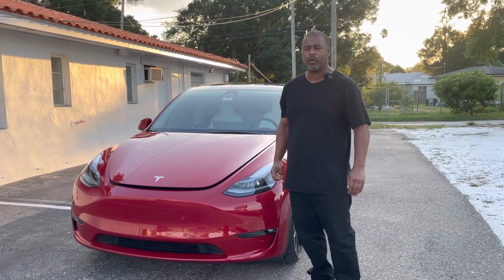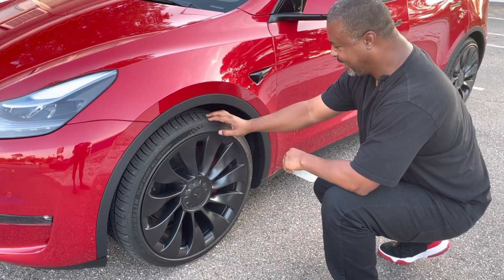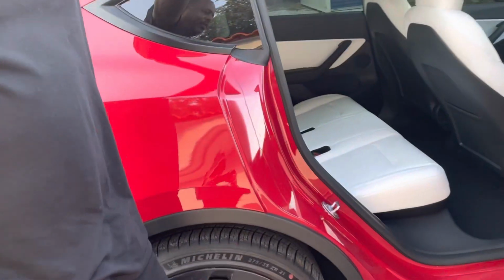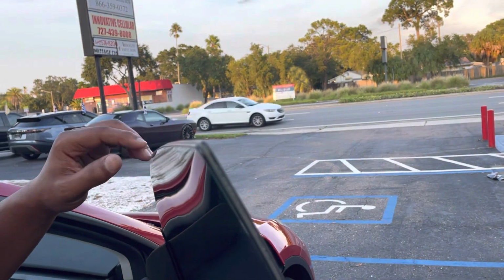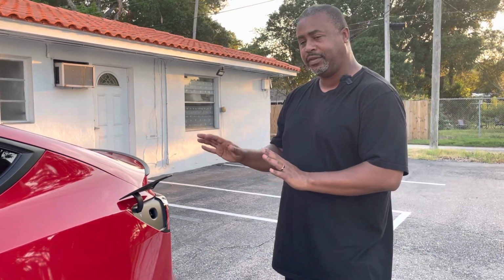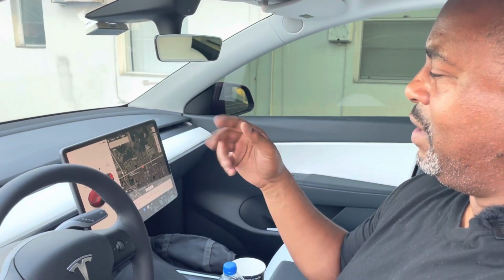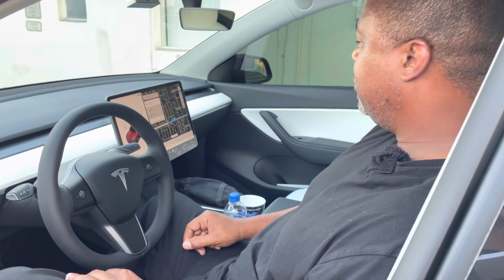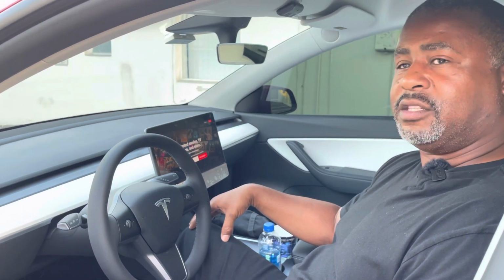2022 Tesla Model Y Performance Review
2022 Tesla Model Y Performance Review